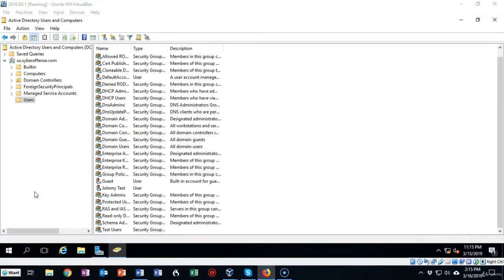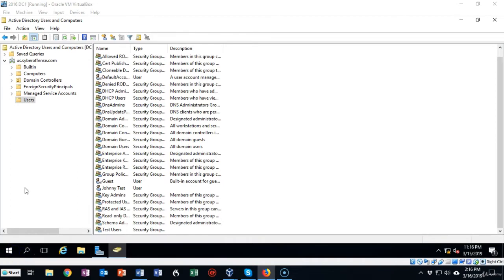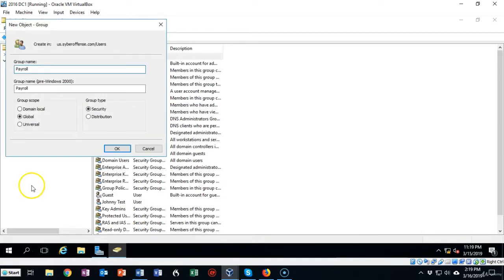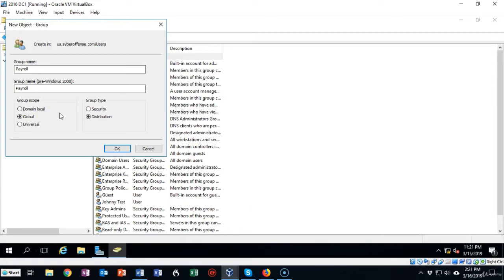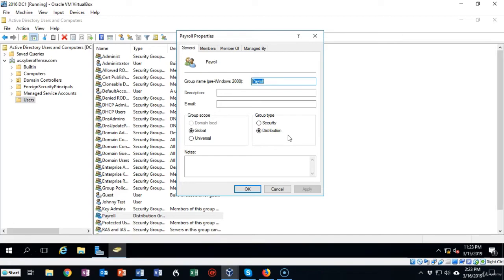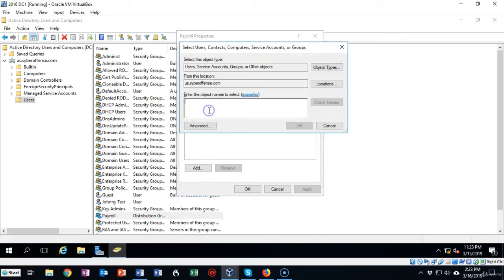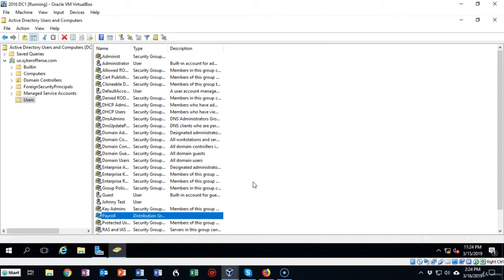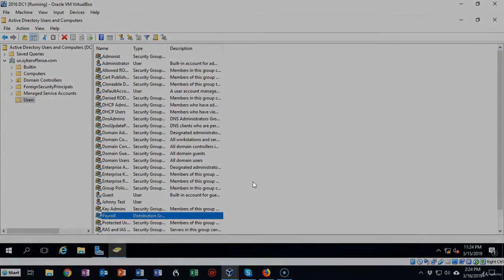15 - Create a distribution group in Active Directory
Never stop learning, because life never stops teaching.  @cybersocquotes   Happy Learning!!!